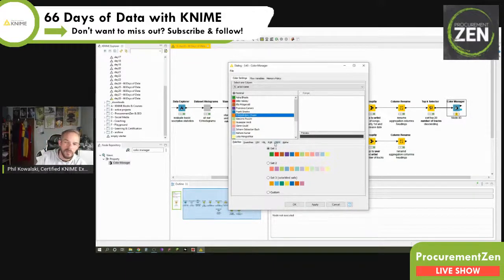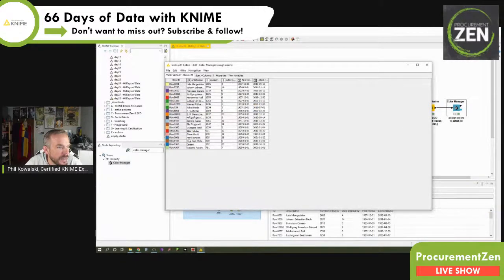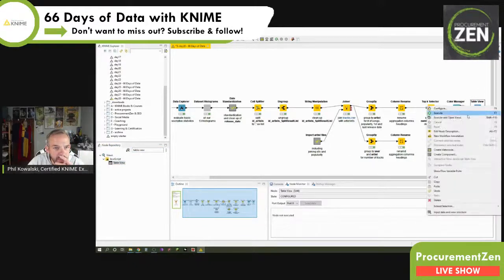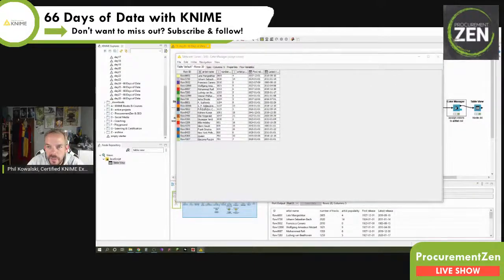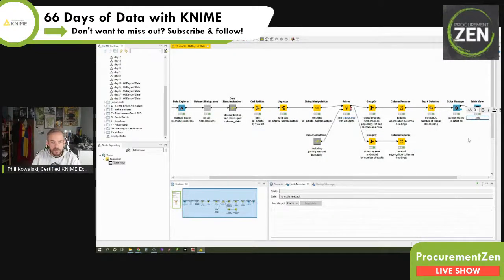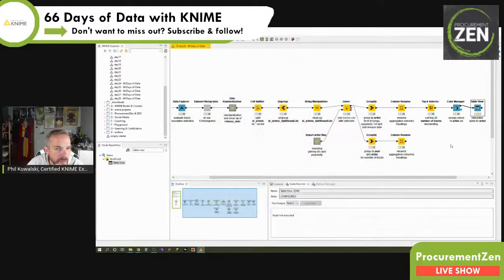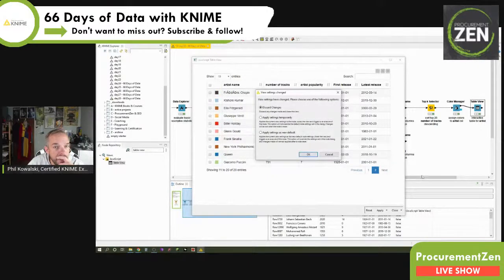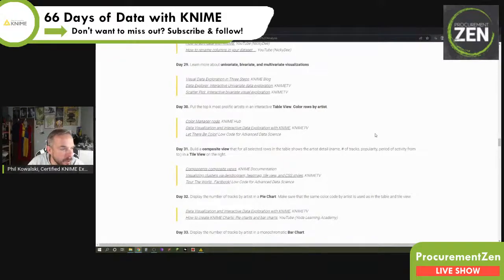KNIME Color Manager - Day 30 - 66 Days of Data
KNIME Color Manager: A good way to give your data tables an artistic touch. And that's exactly what we're going to do today.